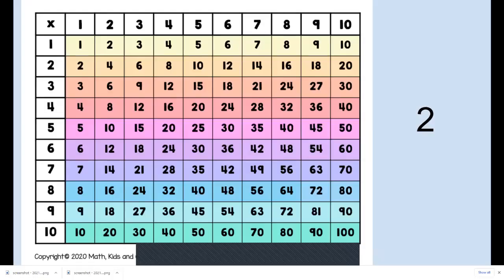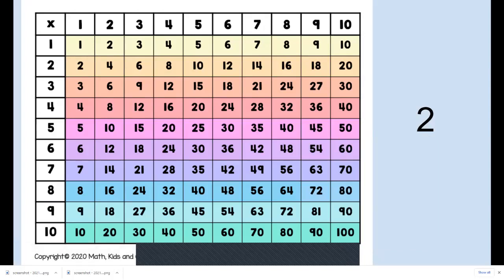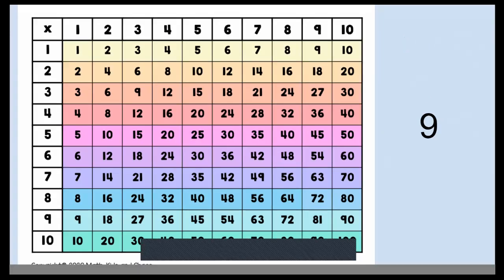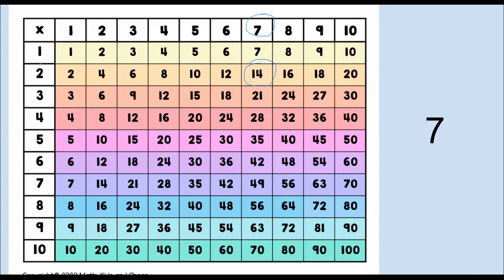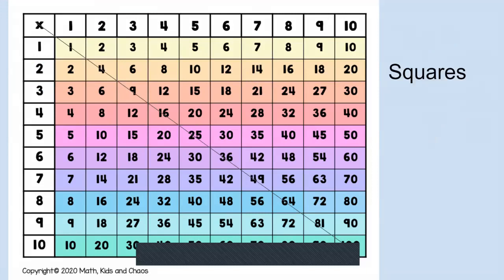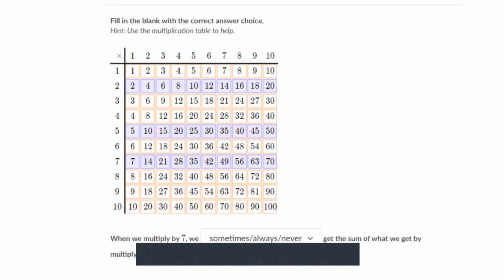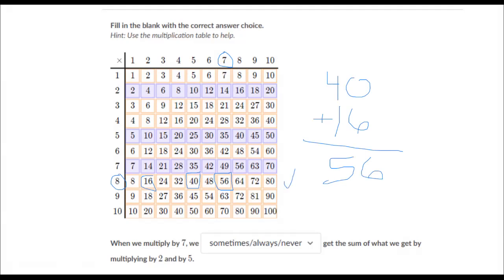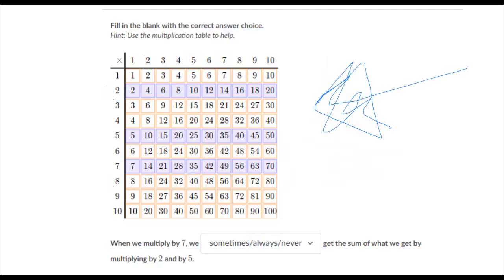Patterns in multiplication tables